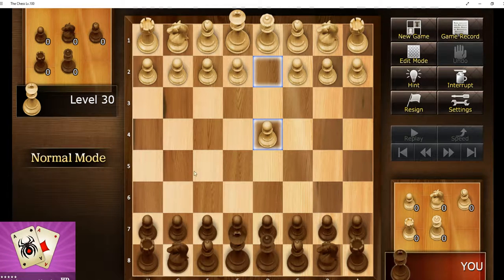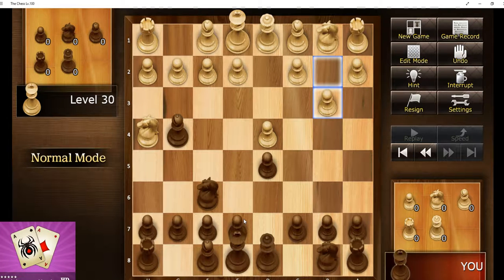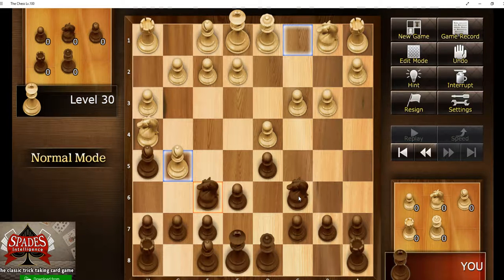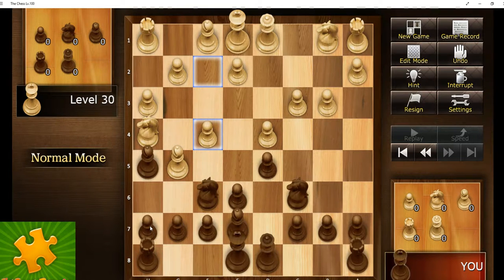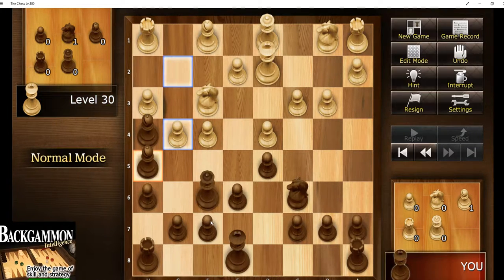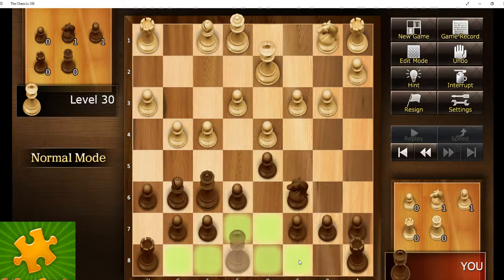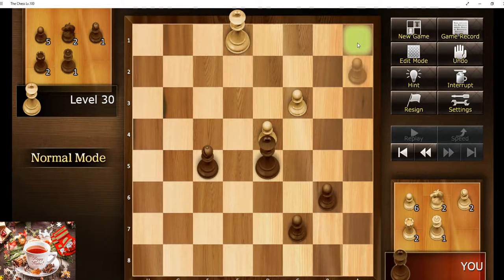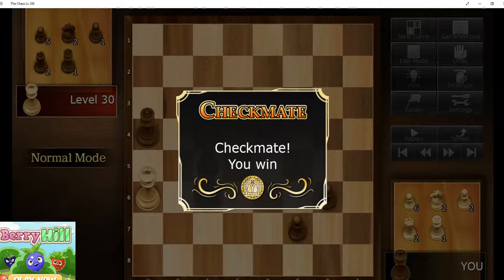King side fight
The computer mounts a king side assault, so I castle queen side. Soon the fight turns into a blockade, and I don't like that. I decided to try to break the blockade in an attempt to get at the computer's king.
    The computer has solid defenses, and Artifacts is hard pressed to defeat them. Will the computer break through and ruin my plans, or will my offensive work and win the game for me? You will have to watch the video to find out.